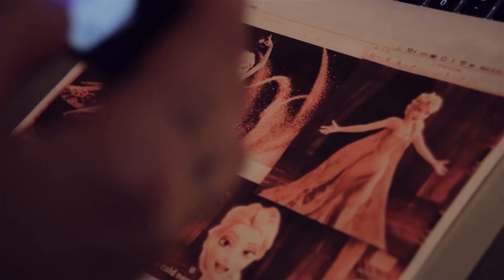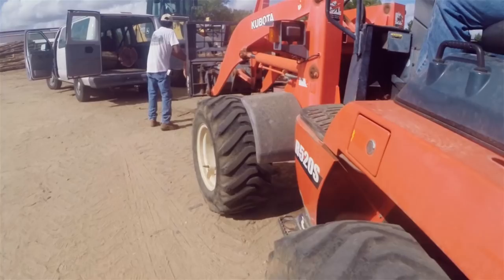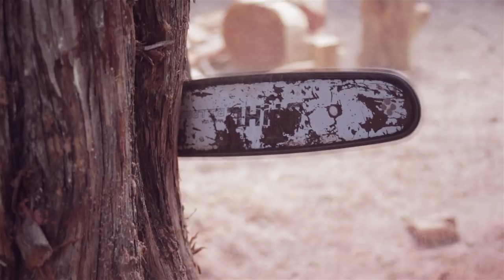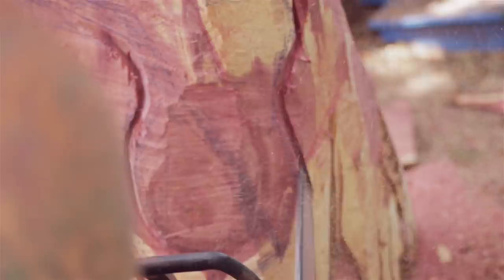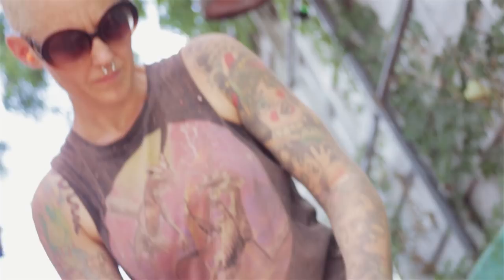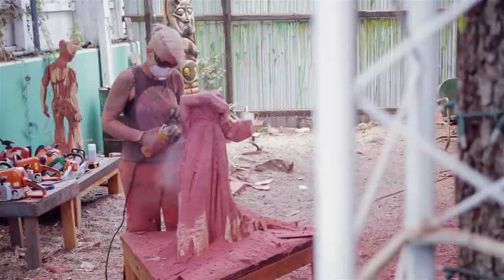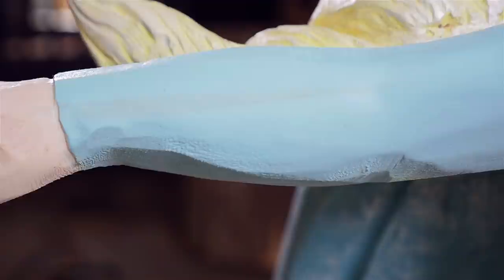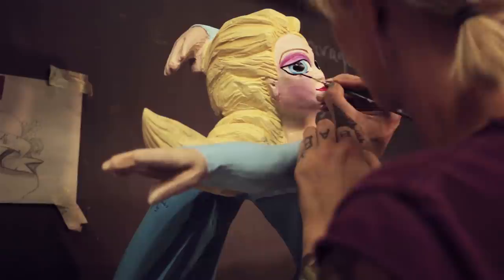Elsa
Watch me sculpt Elsa from Frozen using the power of chainsaws and meet my daughter, Millie! It was a fun and challenging piece to make out of wood, though maybe it would have been more appropriate to carve her out of ice...

Try and find the hidden annotation at 1:51!

Thanks to Wampler Saw Mill in Bastrop, Texas for letting us film at their location (and for doing some heavy lifting)! Special thanks to Marshall Rimmer for filming and editing this video and to my husband Geoff.